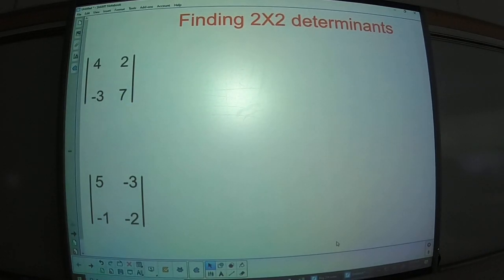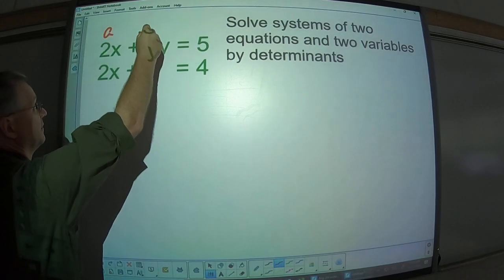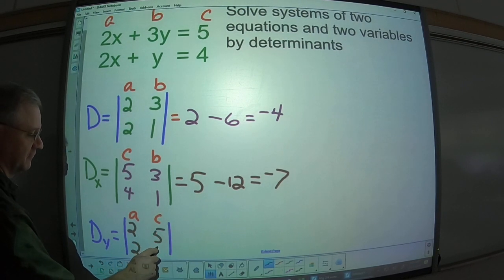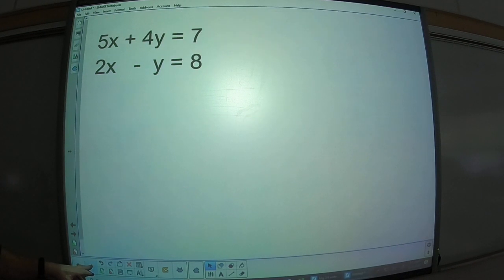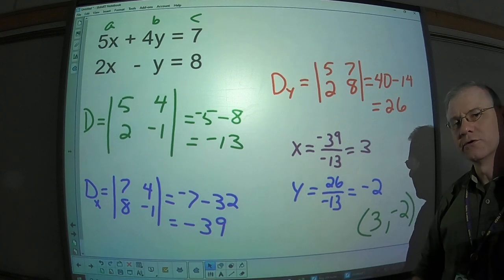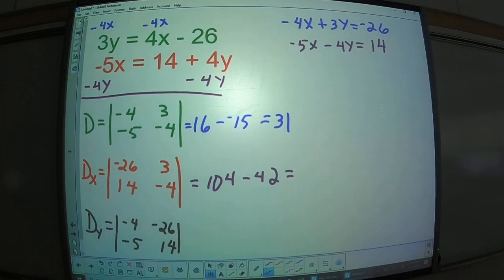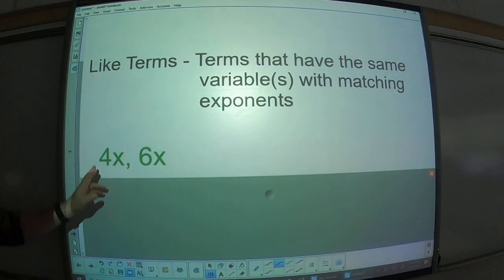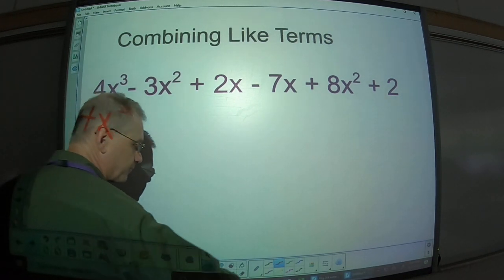Alg 2H Notes 6.3 Solve by determinants and add and sub polynomials Part 1